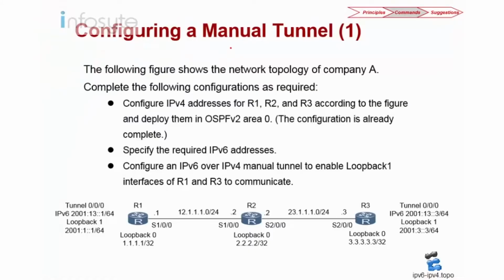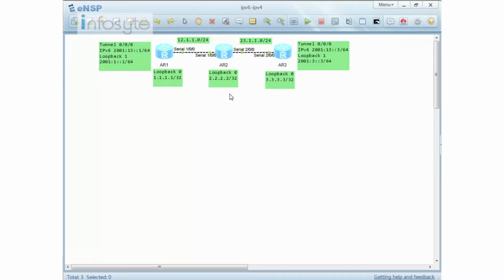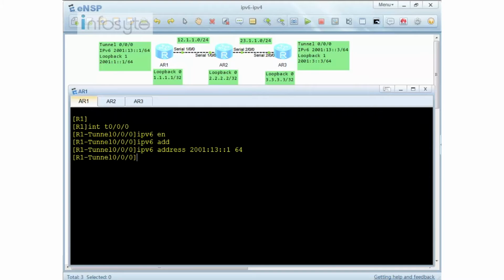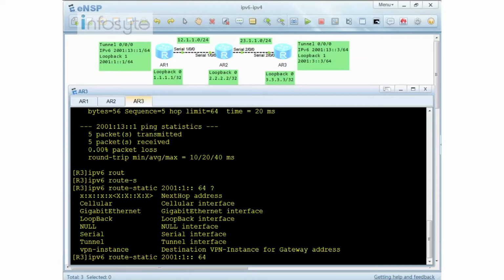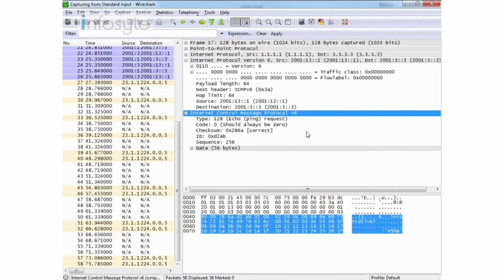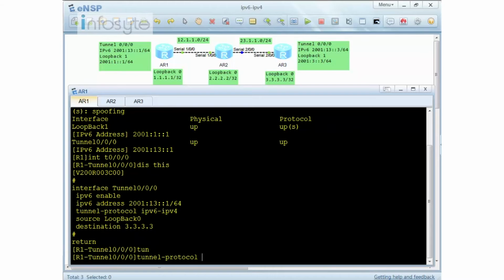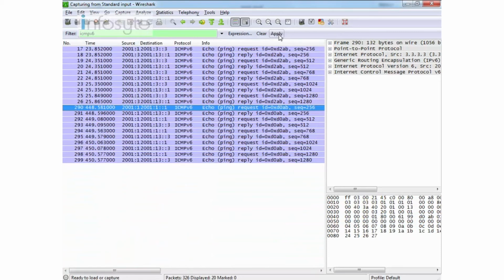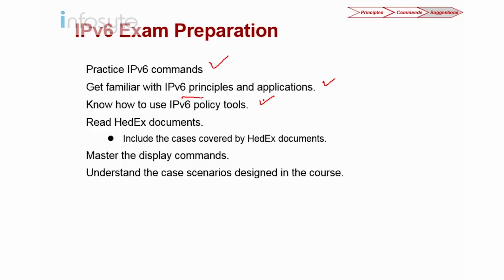Huawei HCIE Routing & Switching Training : IPv6 Part 11